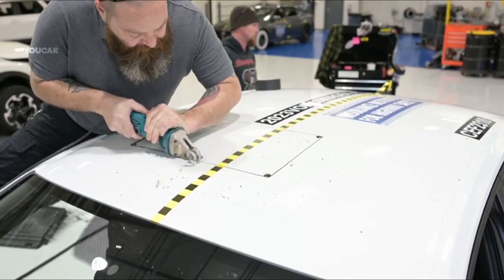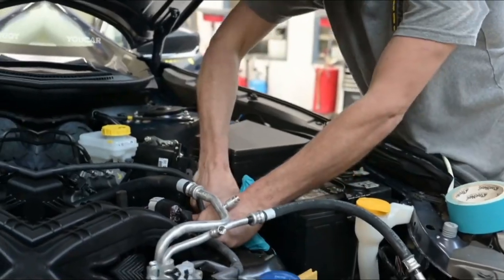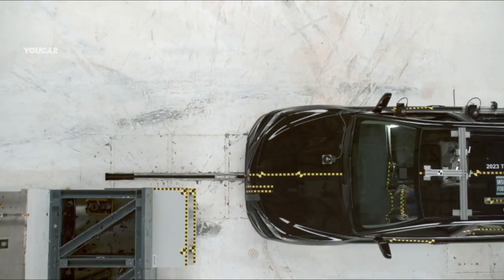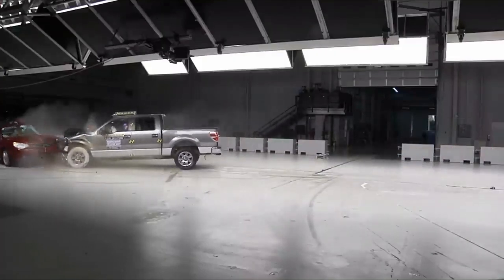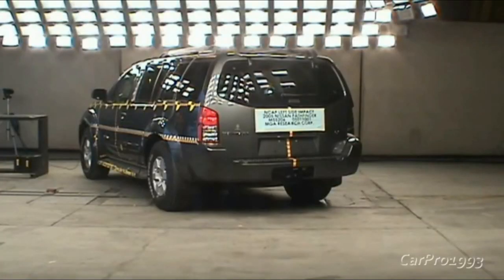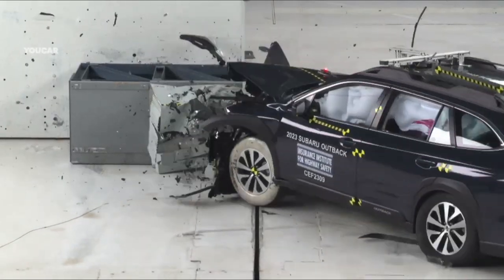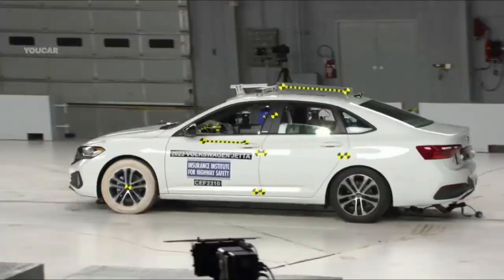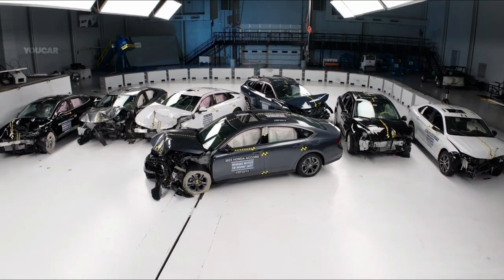The Shocking Truth About Car Crash Tests